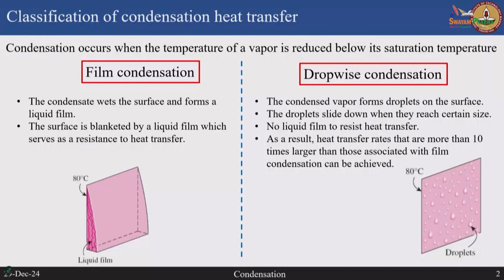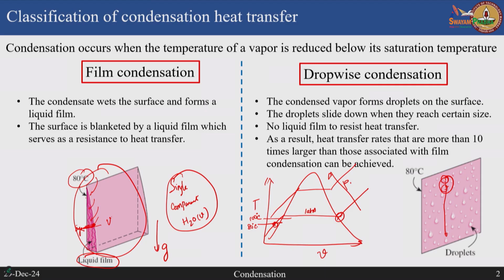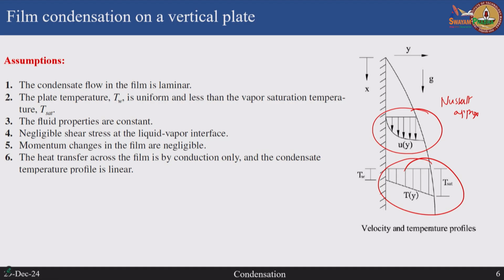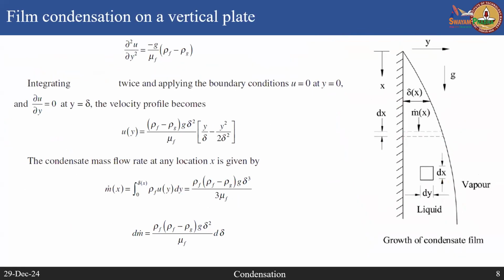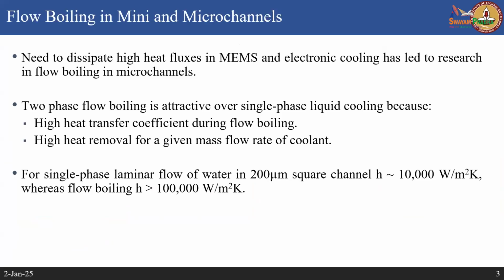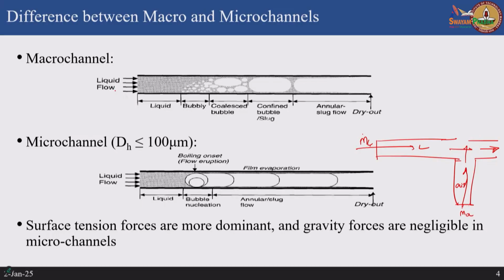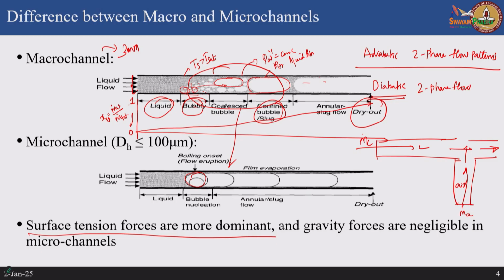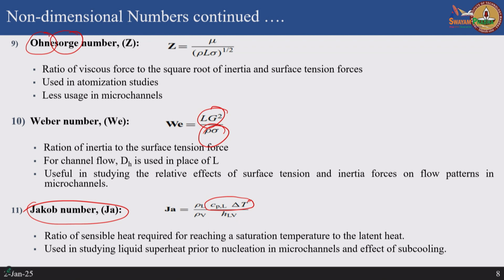Condensation swayamprabha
Subject: Skills
Course Name: Multiphase Heat Transfer from Fundamentals to Applications
Name of Presenter: Prof.Arvind Pattamatta